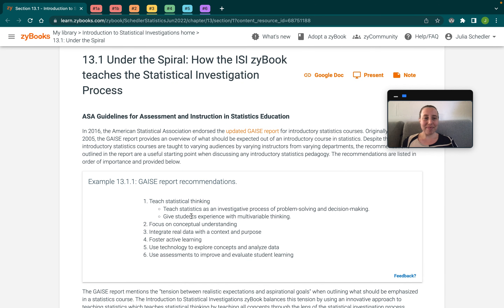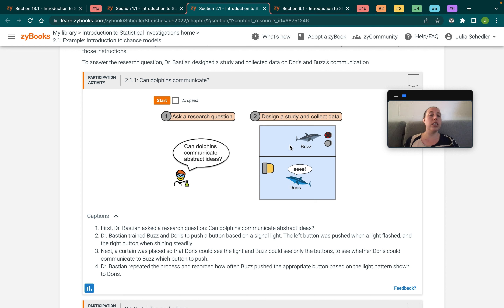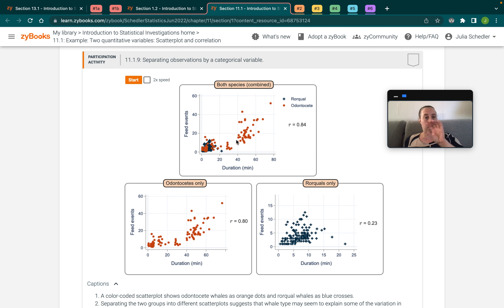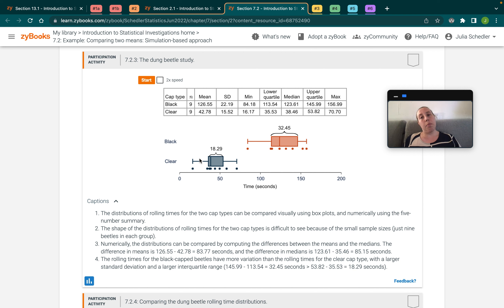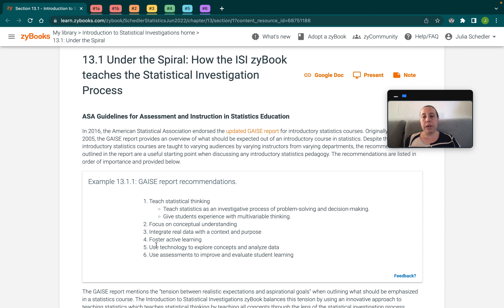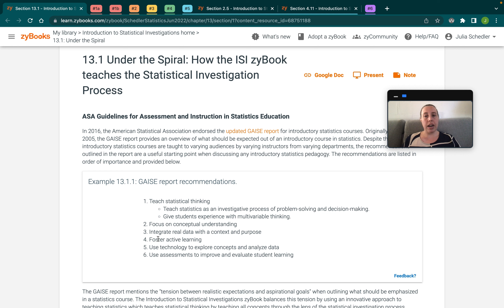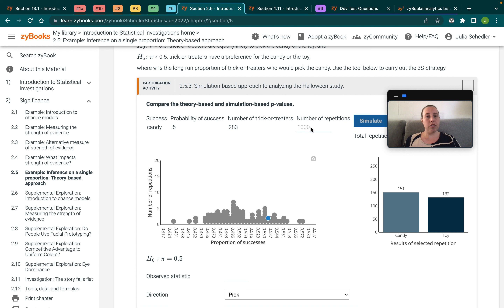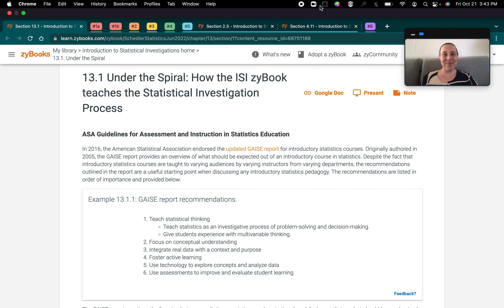GAISE Alignment of ISI zyBook